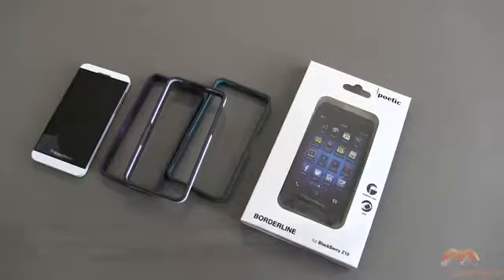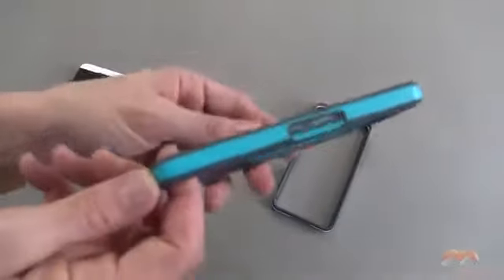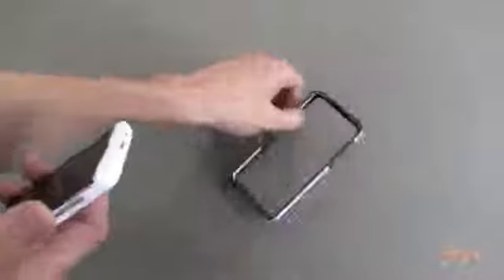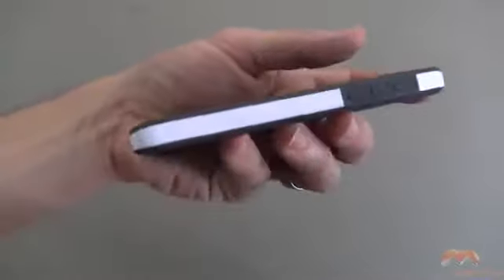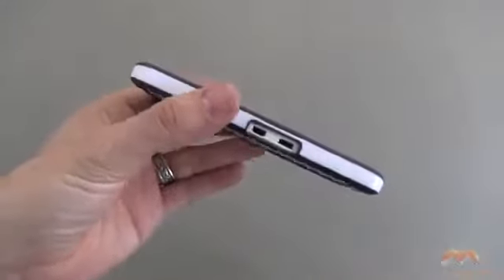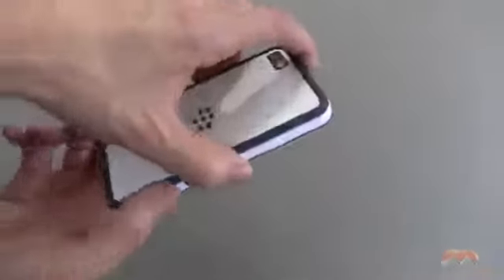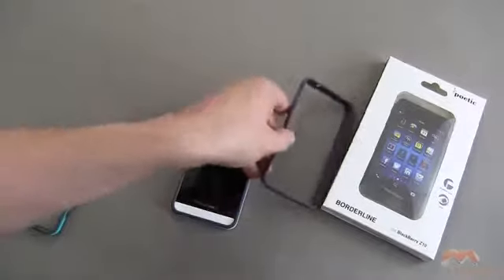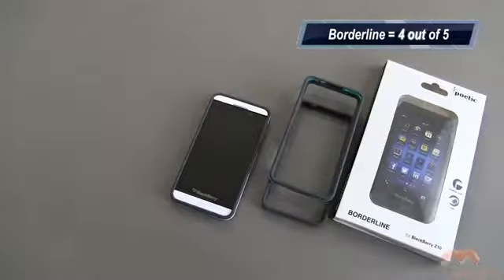Poetic Borderline BlackBerry Z10 Case Review.mp4